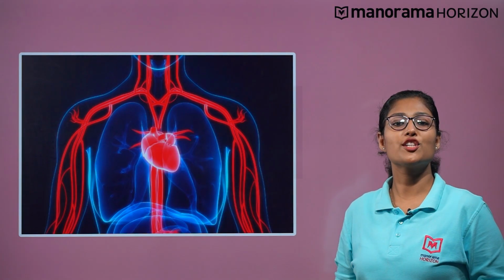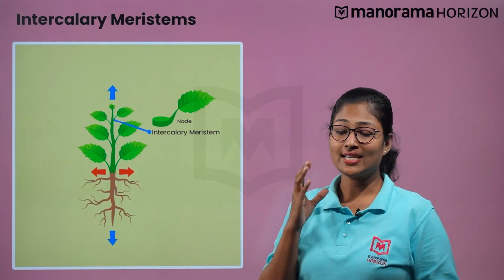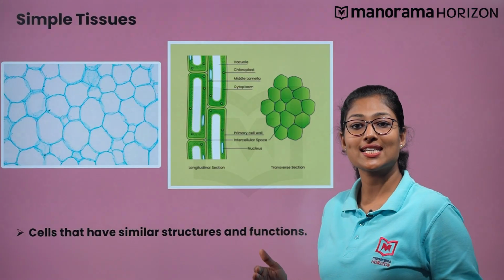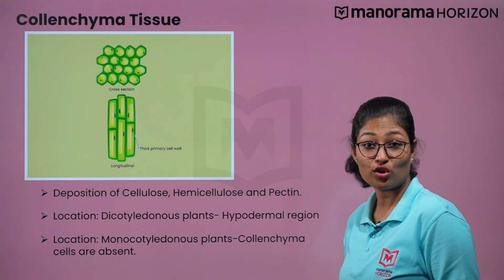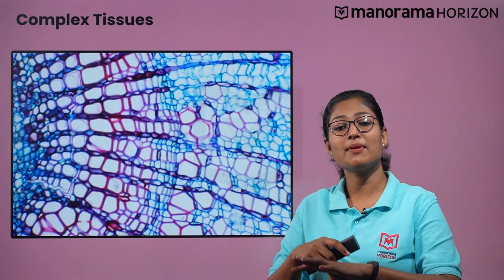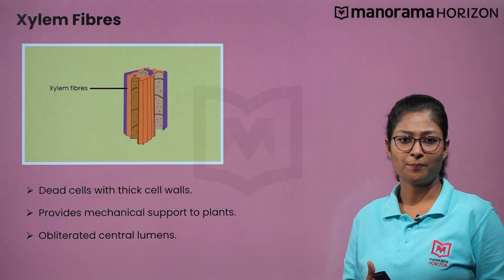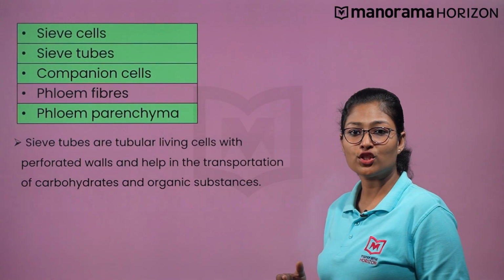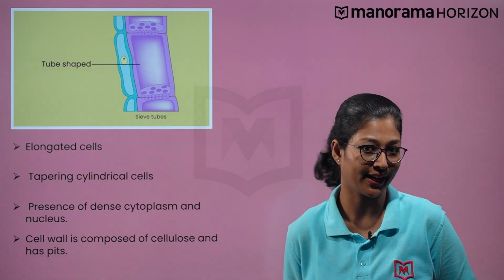The Tissues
The video explains the broad types of plant tissues as Meristematic and Permanent Tissues. The video also gives insight into Permanent cells. To list kinds of permanent tissues such as simple tissues and complex tissues.